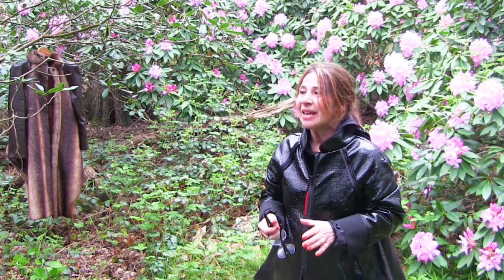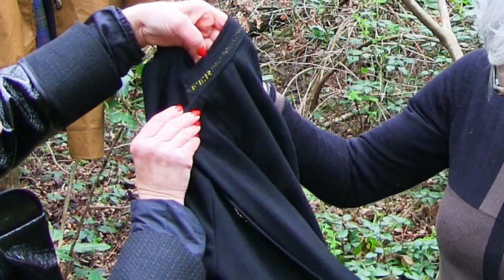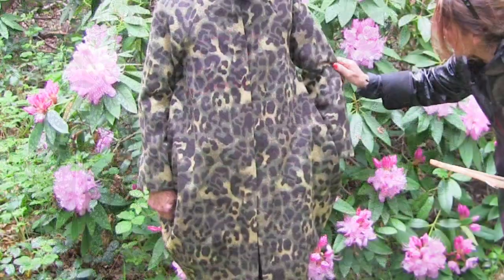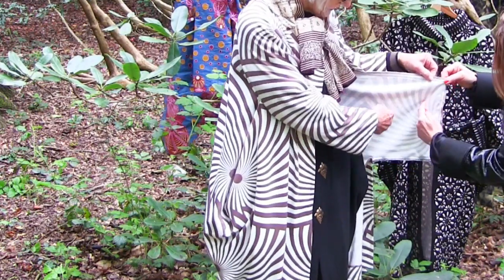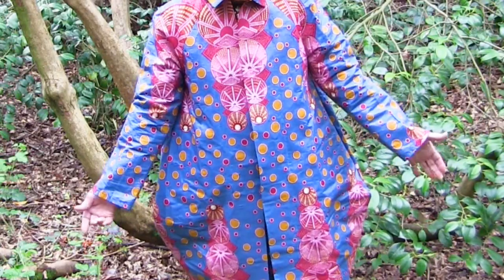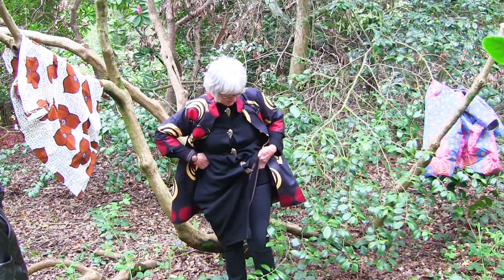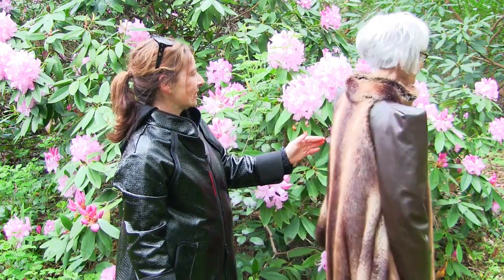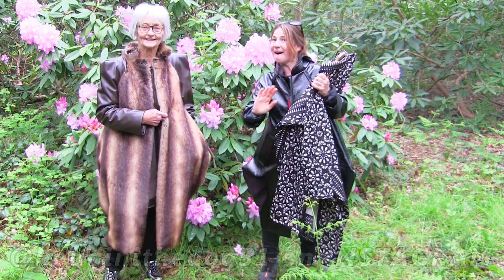This is Shelagh and her 12 memade Bucket Coats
Meet Shelagh. She has made 12 Bucket Coats using our Sewing Pattern. Each Coat is completely different and wait till you see the last one.
I've only met Shelagh once before at the Stitching Show at Olympia so I was so happy when she agreed to make this film outside to show off her 12 coats.
To see more info about Bucket Coats see the 2 previous sewing videos or take a look at this Playlist